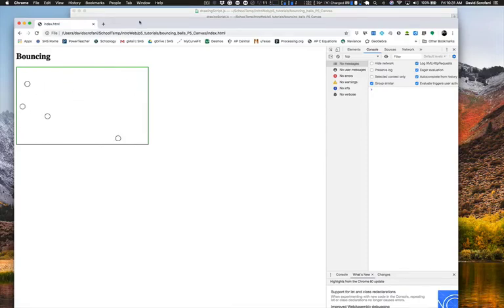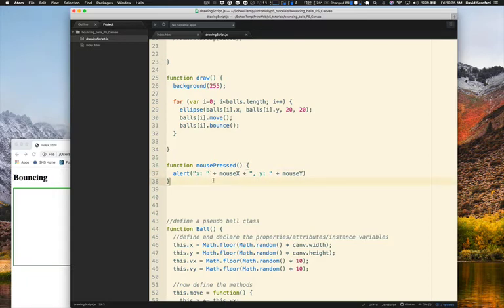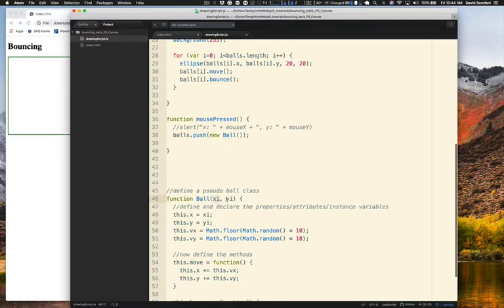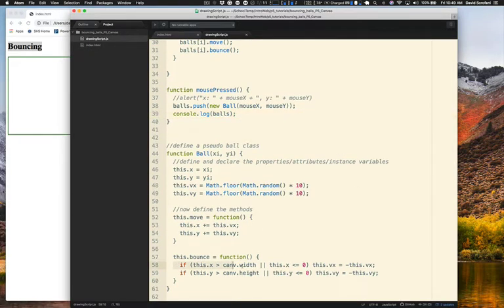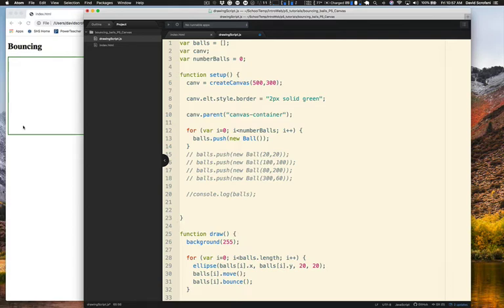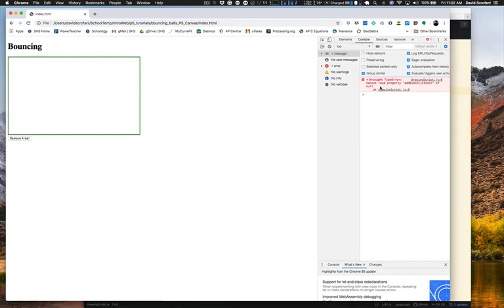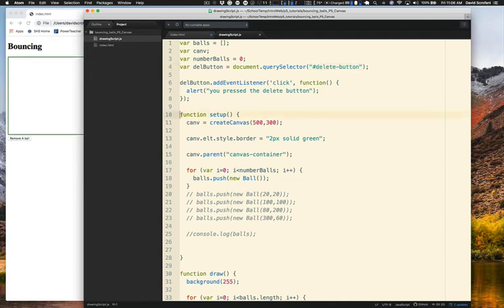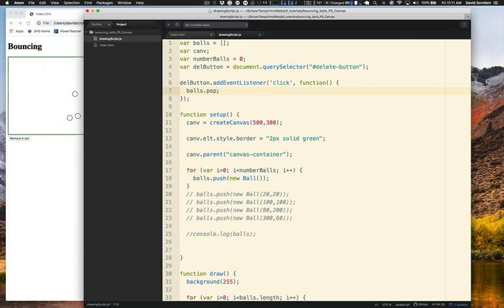Balls CanvasP5.js Mouse Add and Button Delete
This video continues a series on the use of P5.js to draw and animate the HTML5 canvas. After a previous video demonstrates how to make and control multiple animated objects on a canvas, this tutorial demonstrates the use of mouse clicking and mouse coordinates on the canvas to create and place new objects. Additionally, an HTML button element is added to delete objects from the animation. Specific attention is given to errors caused by mouse clicks outside the canvas, the relativity of mouse coordinates to the canvas as opposed to the window. Additionally, I cover the common HTML/scripting error of trying to obtain a reference to a DOM object that hasn't been created yet because of placement of a script tag in an HTML head tag.